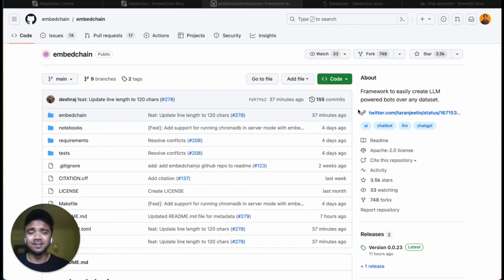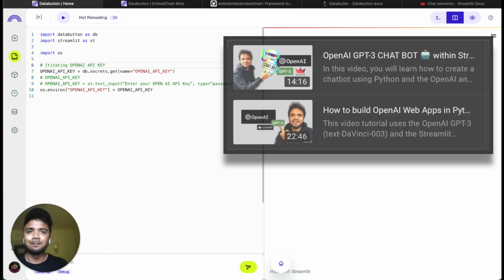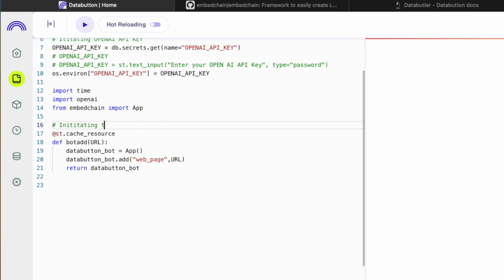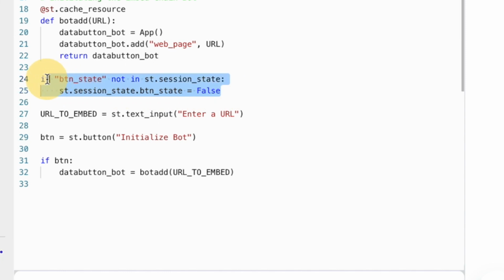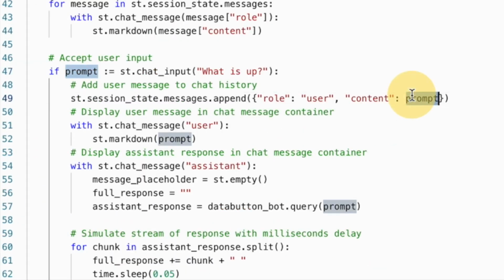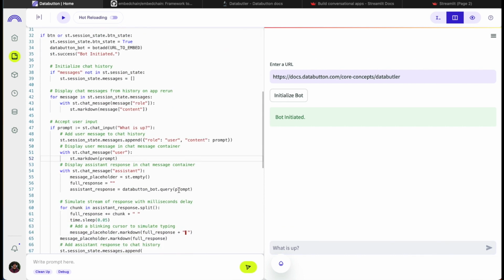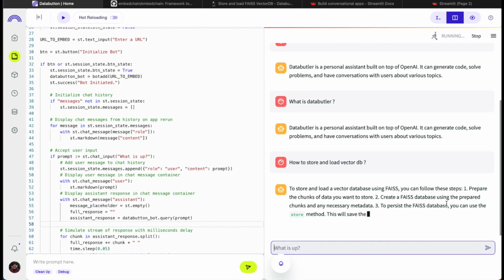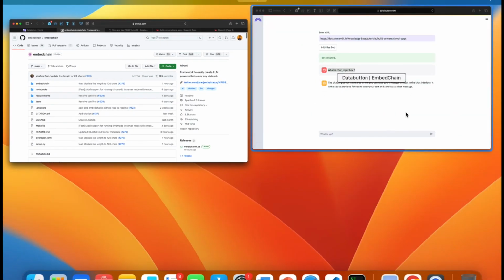🤖CHAT with ANY ONLINE RESOURCES using EMBEDCHAIN - a LangChain wrapper, in few lines of code !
Build a chatbot to chat with any online resources using embedchain python package.